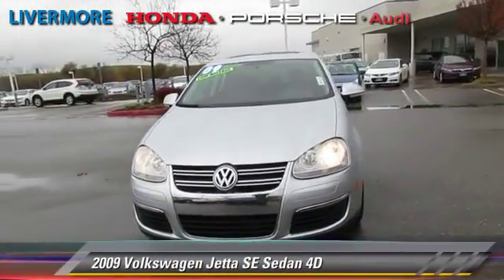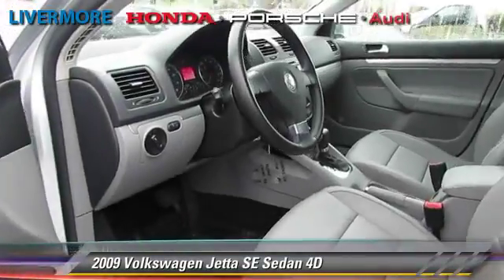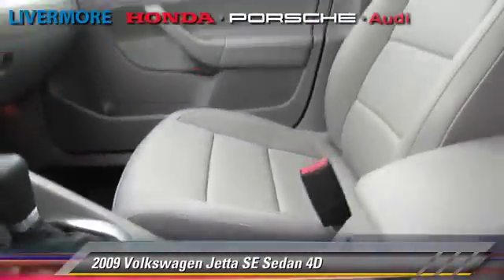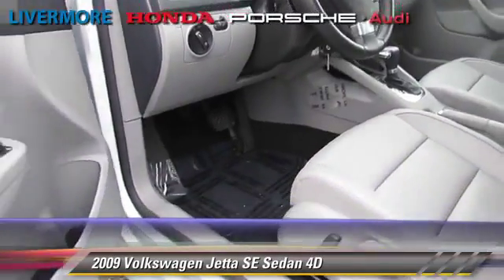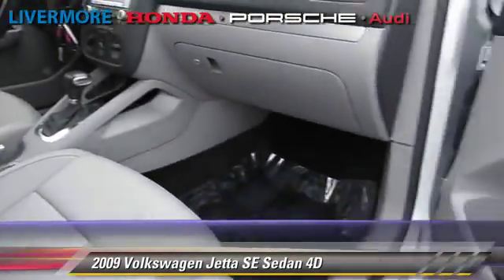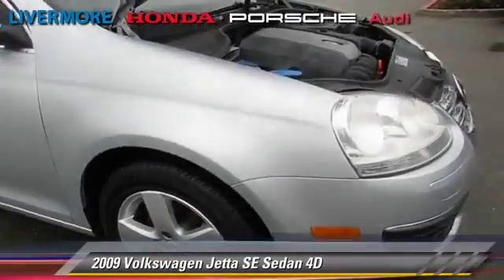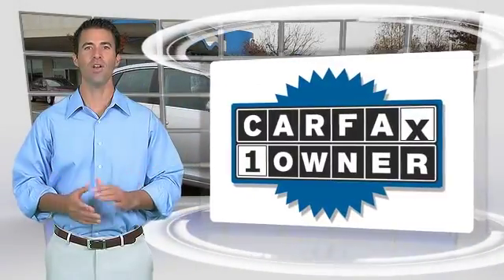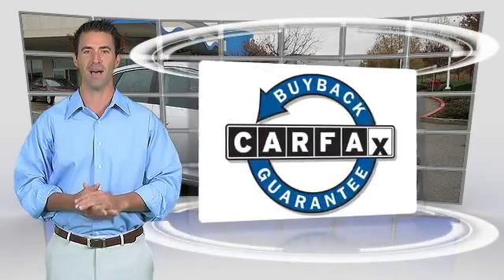Livermore Auto Mall, Livermore CA 94551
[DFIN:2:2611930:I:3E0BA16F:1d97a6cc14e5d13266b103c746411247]